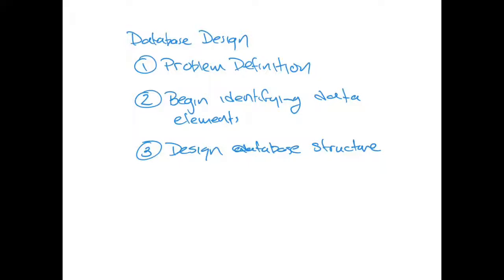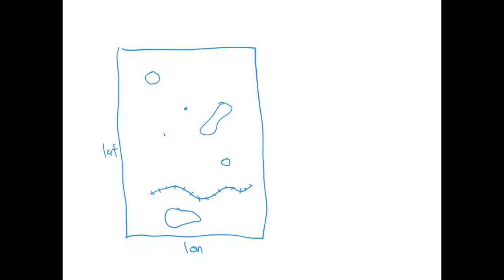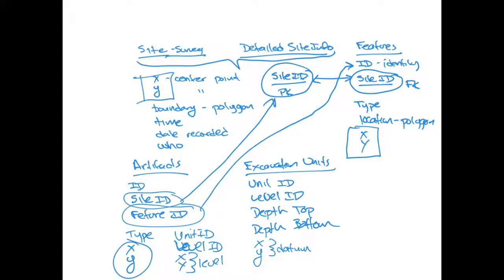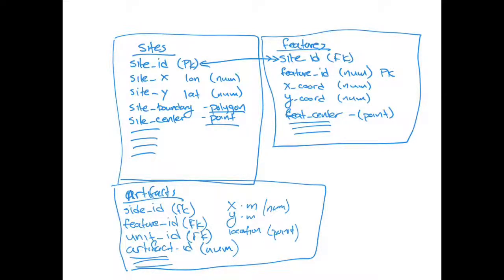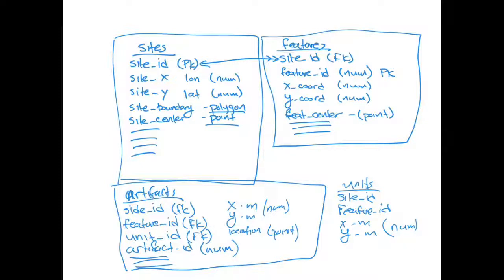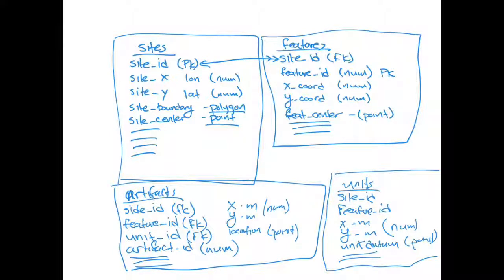Database Design Conceptual Overview - Archaeology Example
This video provides a walk through the development of a conceptual model for an archaeological database design problem that includes an initial consideration of tables joined through primary and foreign keys, and spatial and non-spatial attributes. A more detailed discussion of spatial databases and the encoding of geometries and spatial functions will be provided in a future video.